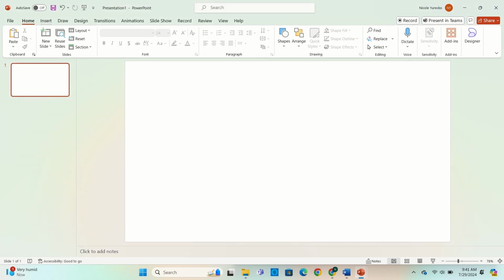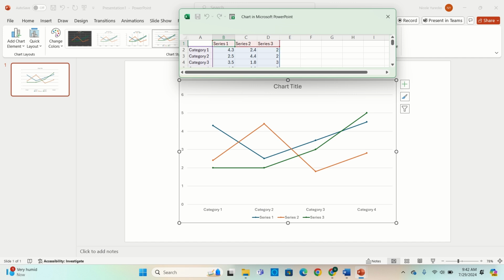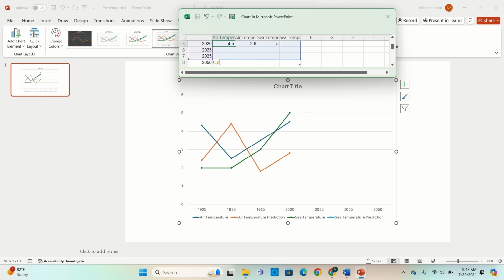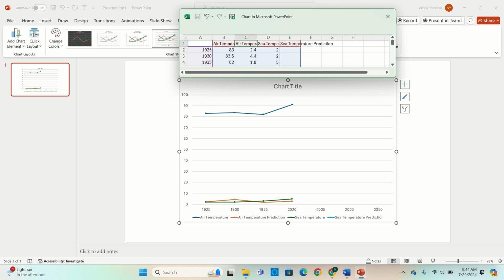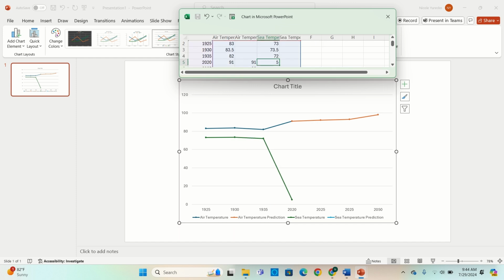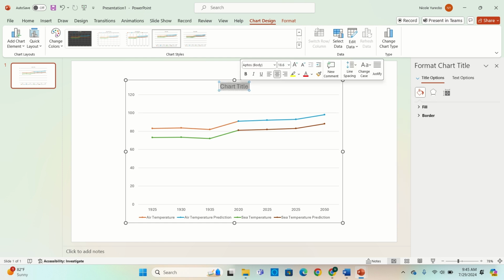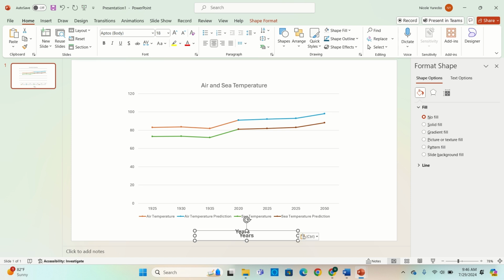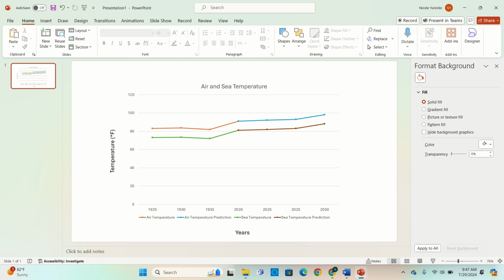How to create a line graph in powerpoint